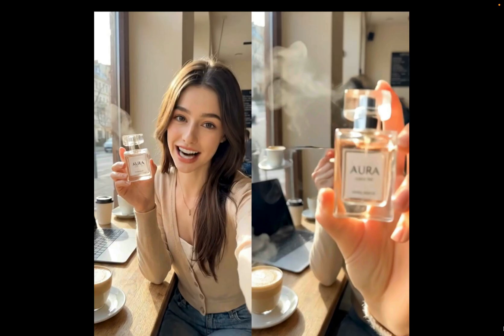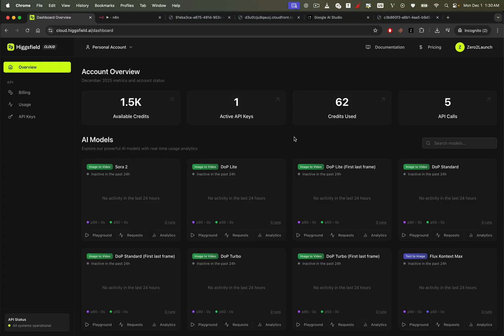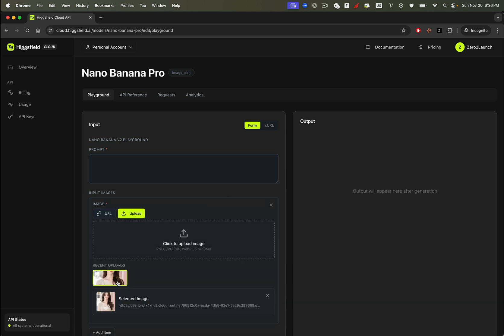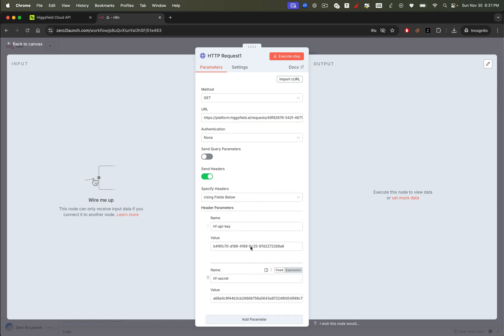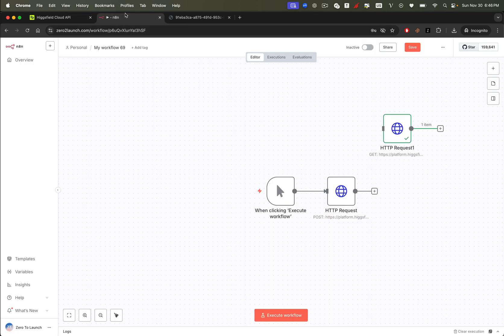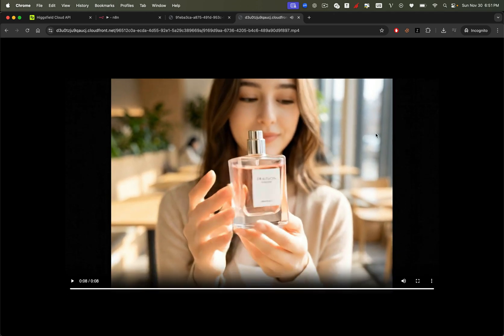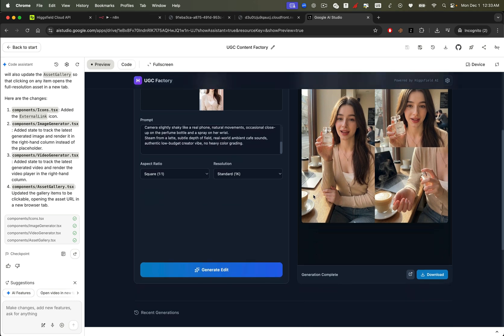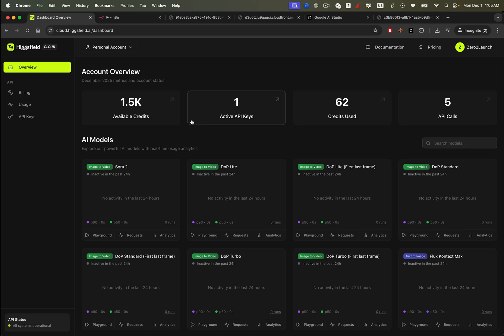Higgsfield API Tutorial: Build AI Image & Video Apps + Access Crazy Good Offers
Learn how to build your own AI-powered image and video automation workflow using the Higgsfield API.

In this step-by-step tutorial, we’ll go from generating studio-quality images with Nano Banana Pro to creating full UGC-style videos with Veo 3.1, and even walk through building your own website + n8n automation powered entirely by Higgsfield.

But that’s not all — Higgsfield is currently running some killer offers that make this the best time to get started:

🔥 Killer Offers Available Right Now:
 • 25% lifetime welcome discount on all models + 200 free credits
 • 20% more after your first API call
 • 200 bonus credits when you add billing information
 • 5% lifetime referral bonus from your referrals’ spend

If you’ve been thinking about scaling up your AI content creation — this is one of the strongest offers in the market.

In this video, you’ll learn how to:
 • Generate ultra-realistic images using Nano Banana Pro
 • Transform those images into UGC-style videos with Veo 3.1
 • Build your own AI website using Gemini 3 Pro and Vibe Coding
 • Integrate Higgsfield API into your own app
 • Automate video + image workflows through n8n
 • Check credits, optimize usage, and scale your process efficiently

Whether you’re a developer, creator, or automation builder, this guide shows you how to take full control of your AI content pipeline with ease — while taking advantage of the best deals available right now on Higgsfield.

💎 Join our Zero2Launch Community to unlock:
 • Free, Unlimited Veo 3 API access
 • Prebuilt n8n workflows for full automation
 • Step-by-step tutorials and new AI video strategies every week